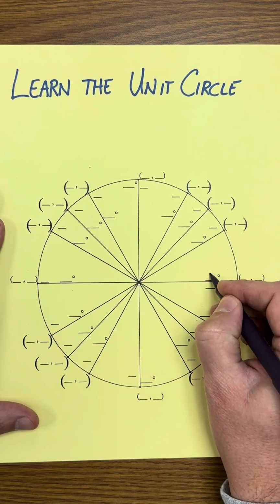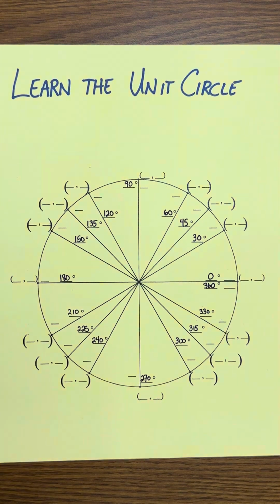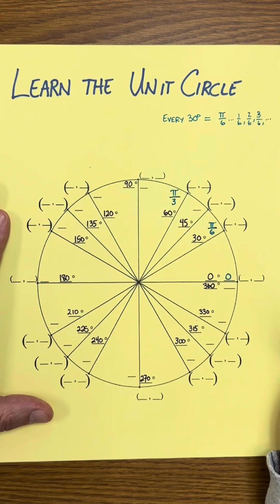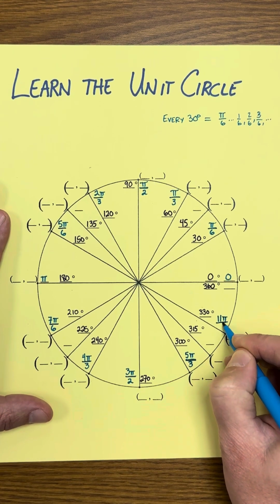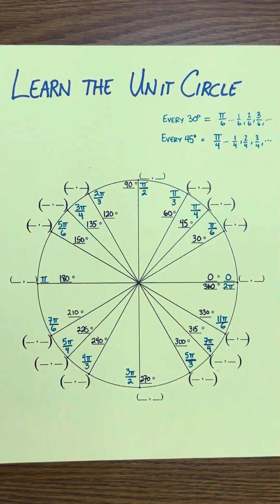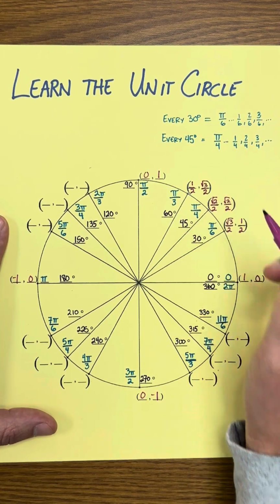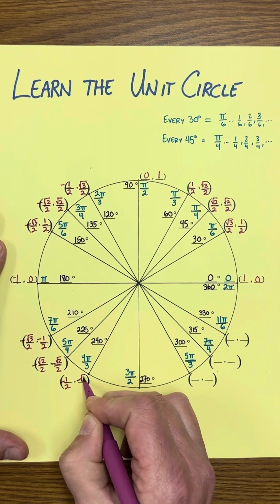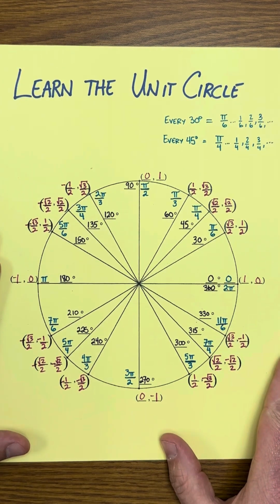The Unit Circle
This video will teach you the Unit Circle.  This is one of the most important topics in all of trigonometry to learn and learn well.  Memorizing how to build the unit circle and being able to come up with all angle measurements and coordinate points on the circle is essential to your success in a trigonometry course.